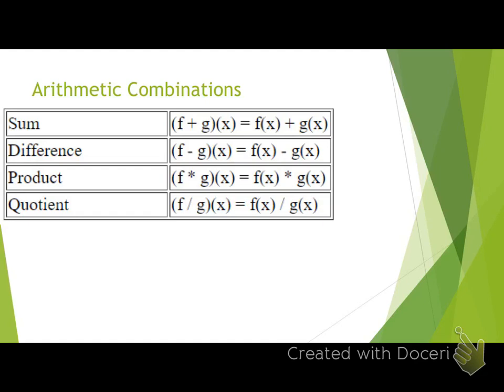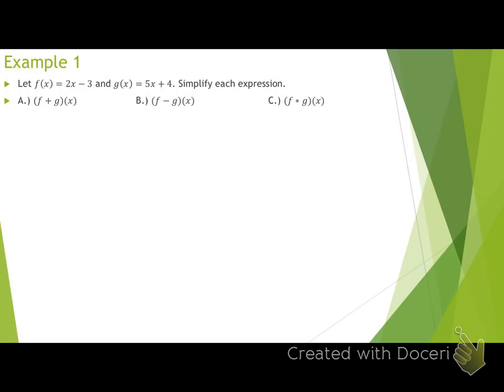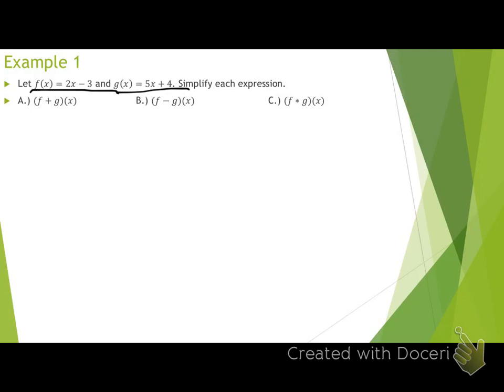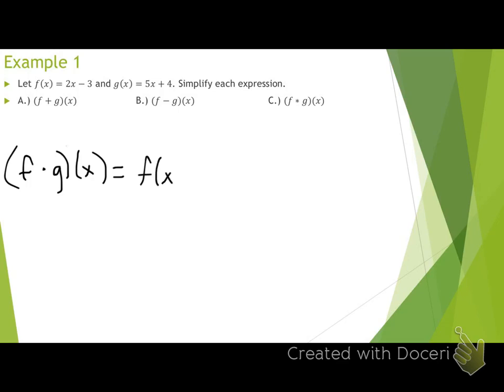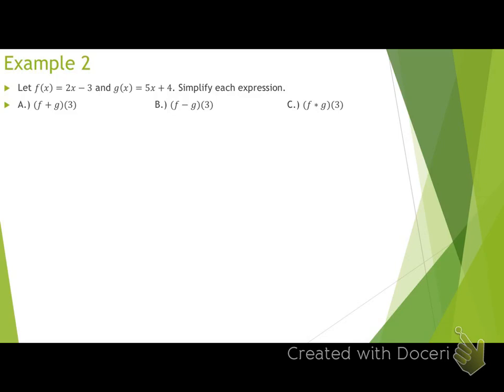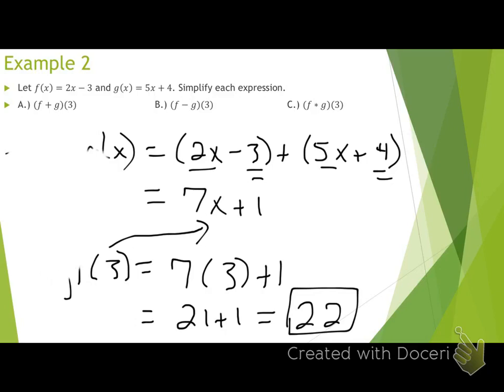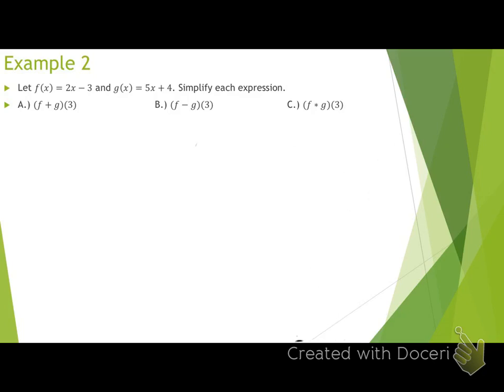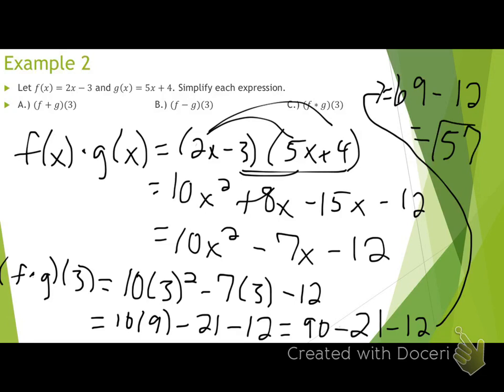Algebra 1- 3.3 Function Notation (Combinations of Functions) Notes